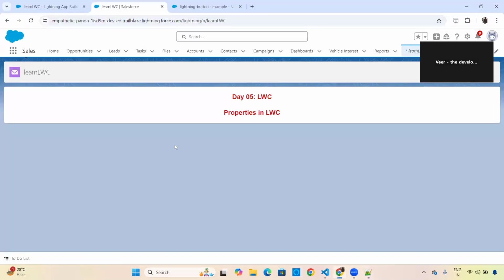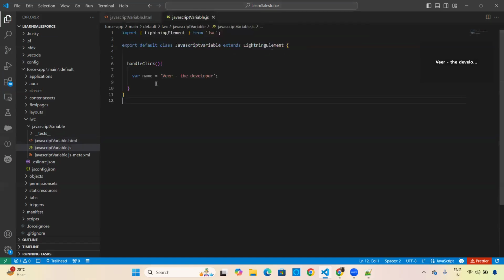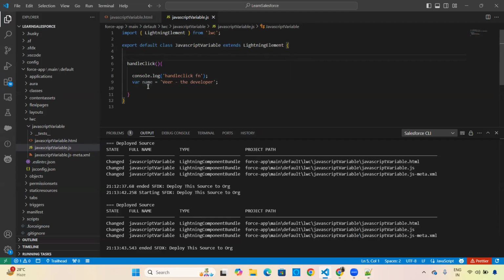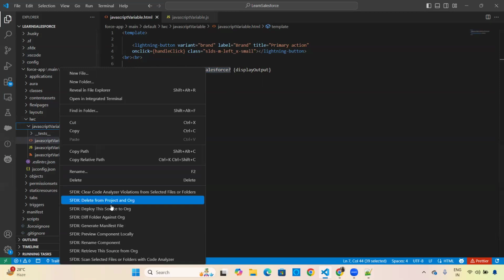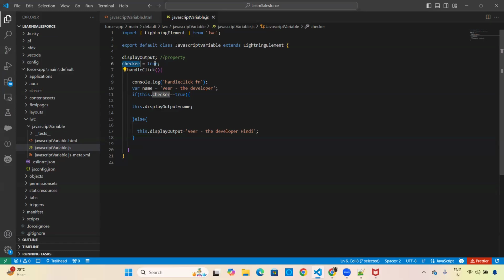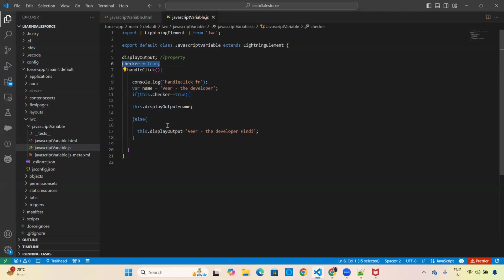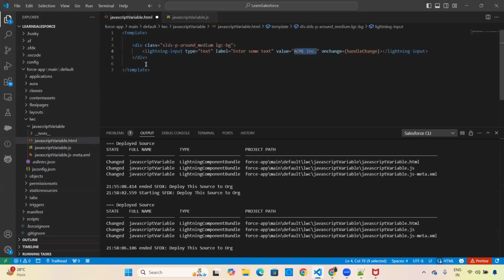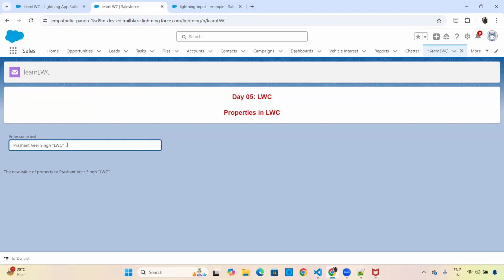Day 05: Properties in LWC